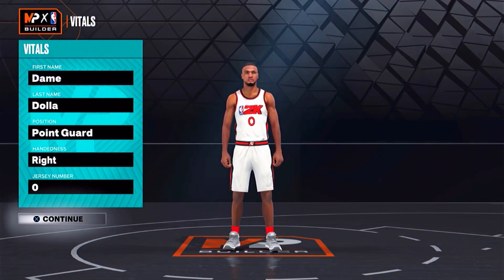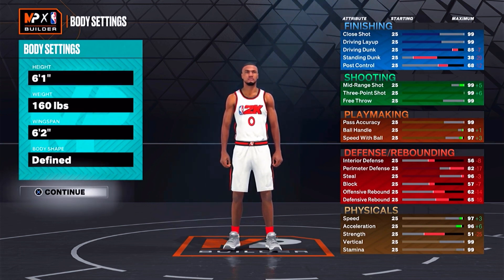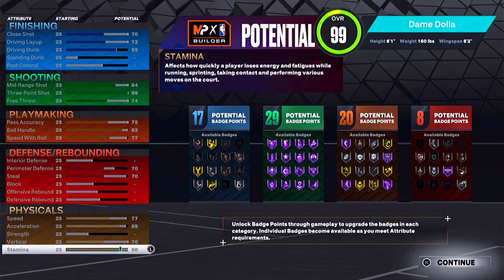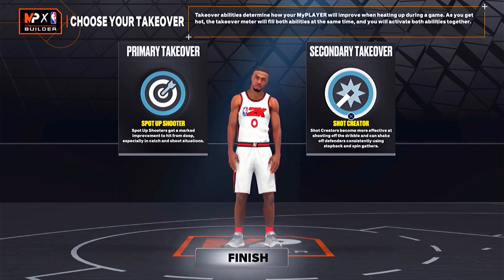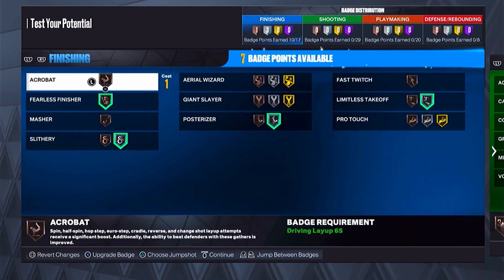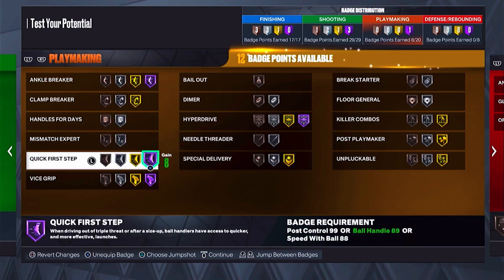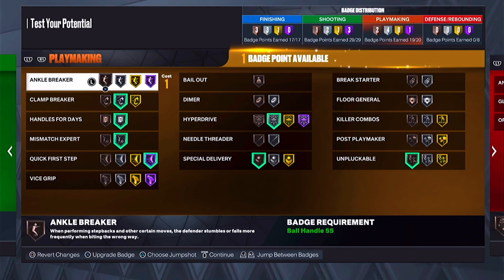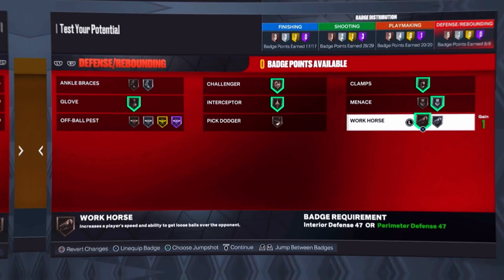Damian Lillard Build Is Breaking 2K23👀🔥 99 3pt with Contact Dunks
Damian Lillard Build Is Breaking 2K23. The Power of a 99 3pt with Contact Dunks. Damian Lillard 3 point contest champion takeover NBA 2k23. Hall of fame limitless range.